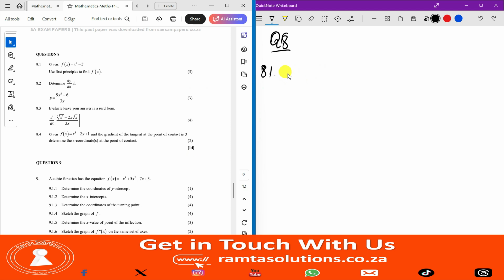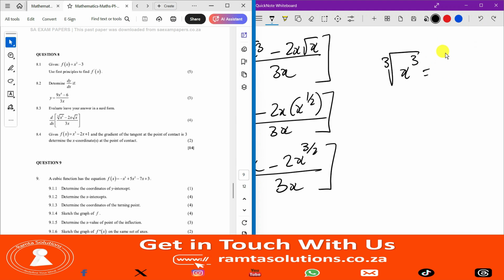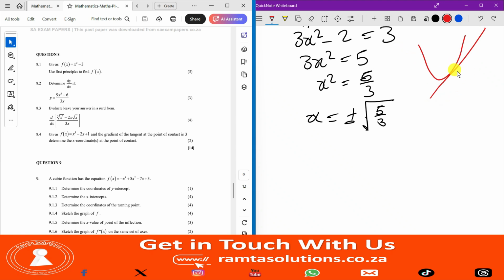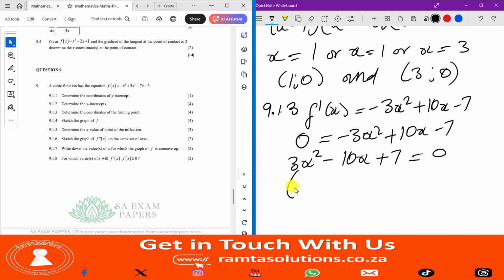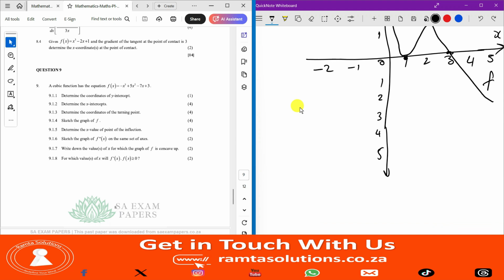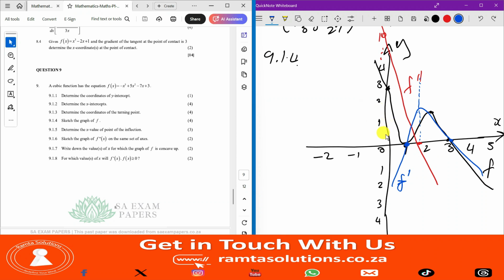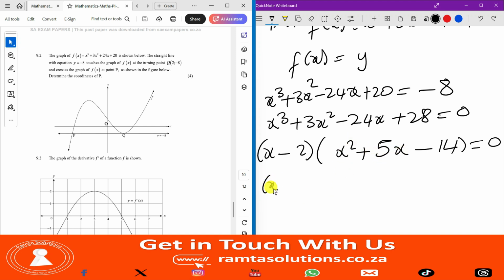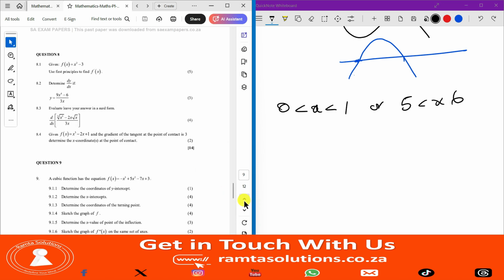Differentiation calculus | Exam prep | 9 Free State June 2024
Examination preparation breaking down how to answer the differentiation calculus question from the examination set by the Free State provinnce's Department of  Education for the June 2024 grade 12 mathematics examination.

Differentiation calculus is a very powerful mathematics tool that has wide application in industry. The grade 12 differentiation calculus is an introduction to calculus that teaches the derivative at a point, differentiation rules and simple real-life application of the concept. In addition, the topic will also show how to plot the cubic graphs. Lastly, students will also learn basic optimization.